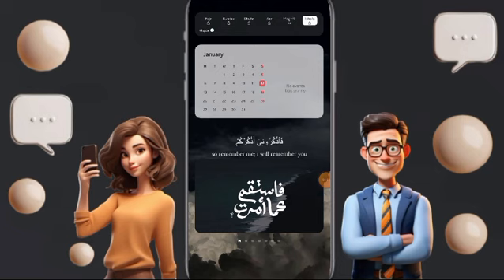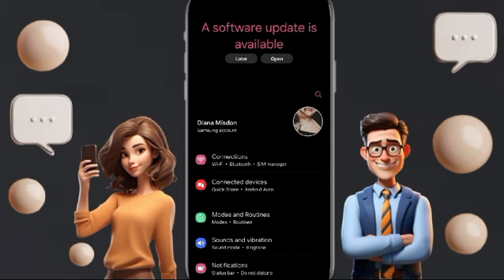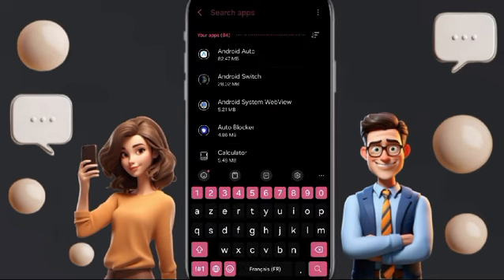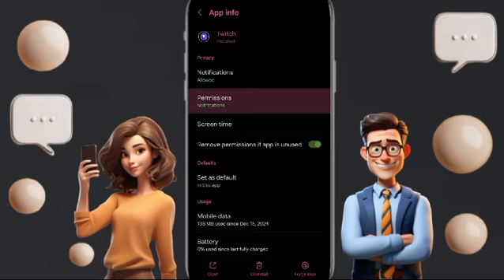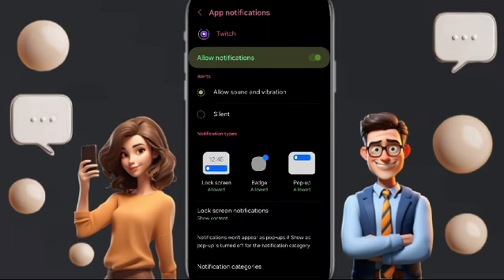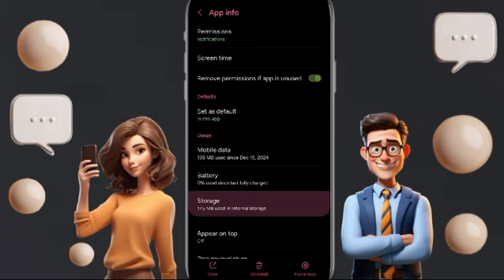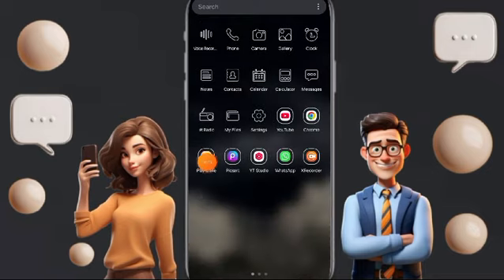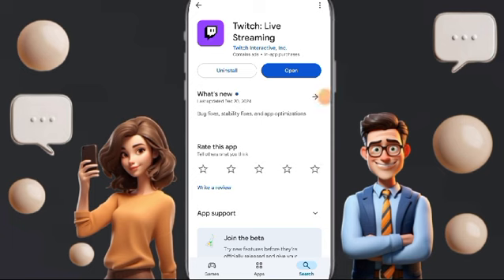How To Fix Not Sending Verification Code On Twitch App / Step By Step ..Final Solution